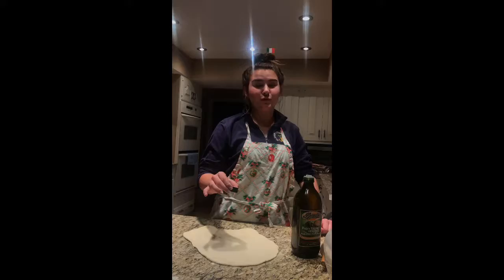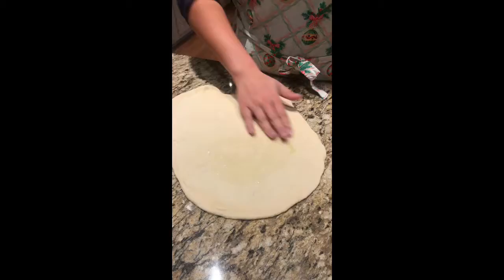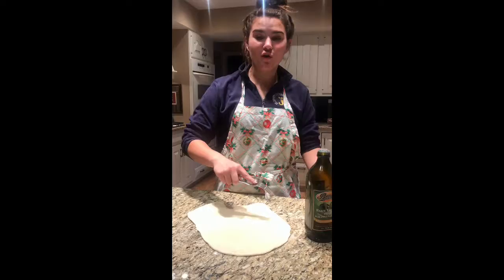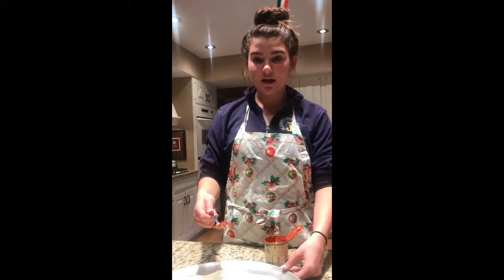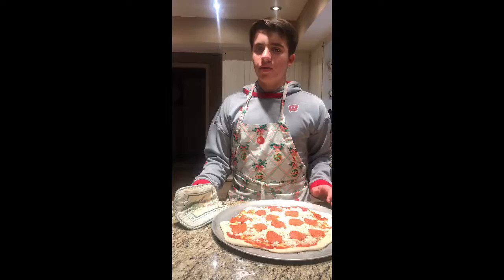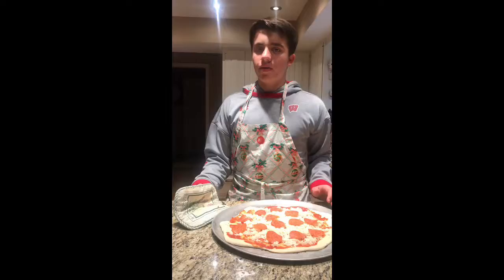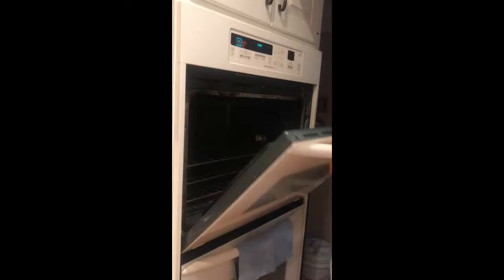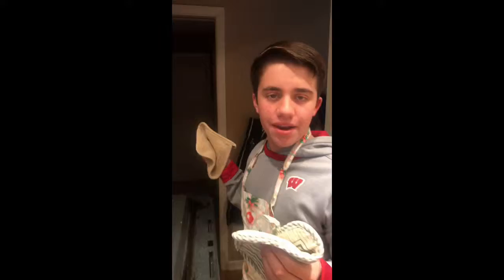My Movie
Maggie Del Fava Italian